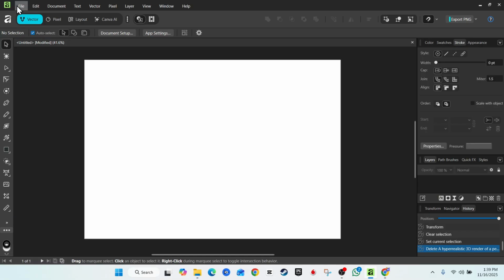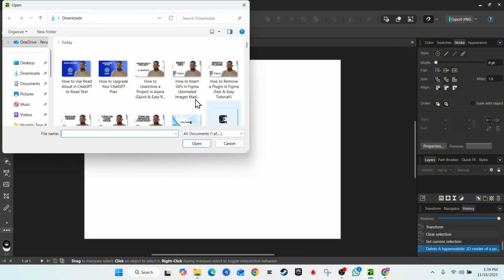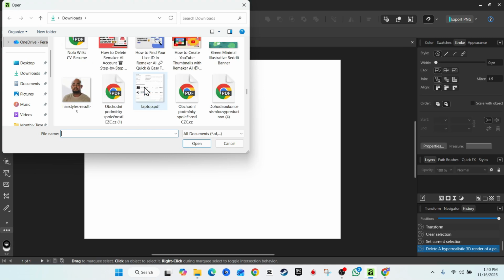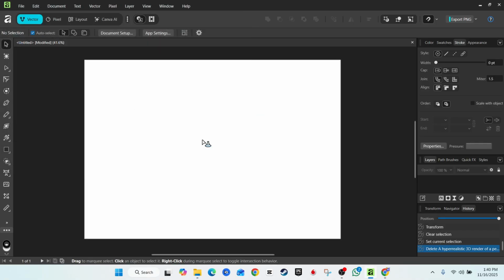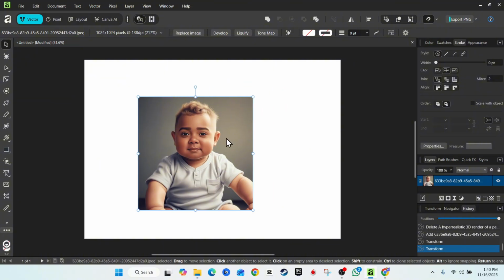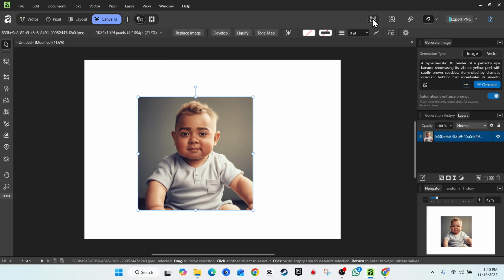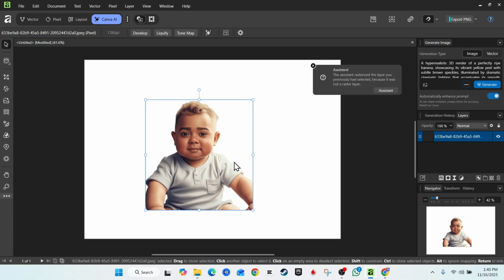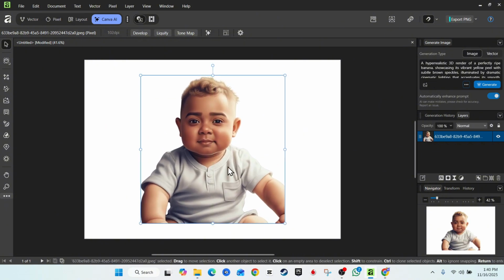How to Remove Background in Affinity Photo (Quick & Easy Tutorial!)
Want to remove the background from an image using Affinity Photo? In this step-by-step tutorial, I’ll show you the fastest and easiest method to remove backgrounds cleanly and professionally—perfect for thumbnails, product photos, portraits, and more.

In this video, you’ll learn:
✔️ How to use the Selection Brush Tool in Affinity
✔️ How to refine edges for clean cut-outs
✔️ How to remove and replace backgrounds
✔️ Tips for transparent PNG exports

This beginner-friendly guide works with Affinity Photo 1 & 2 and requires no previous editing experience.

I upload weekly tutorials on:
– AI tools
– Editing tools
– Affinity Photo & Photoshop
– YouTube workflow tips
– Productivity hacks